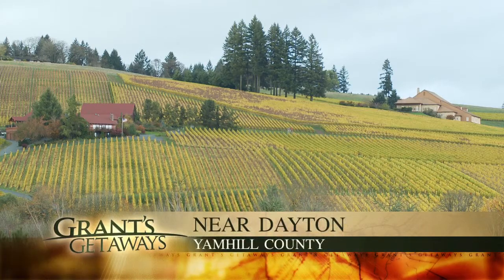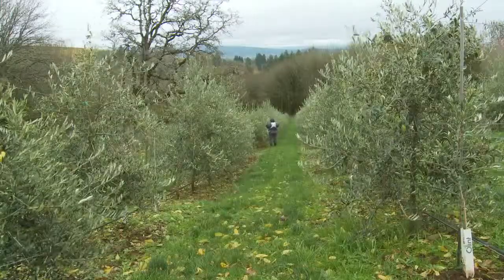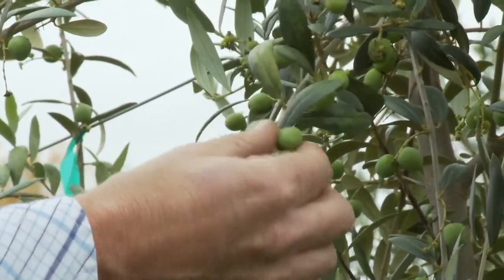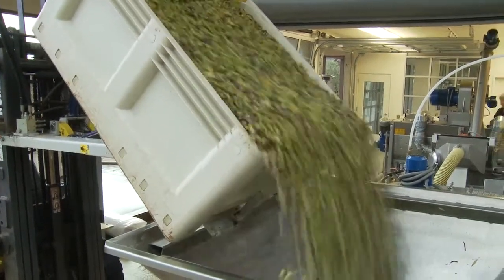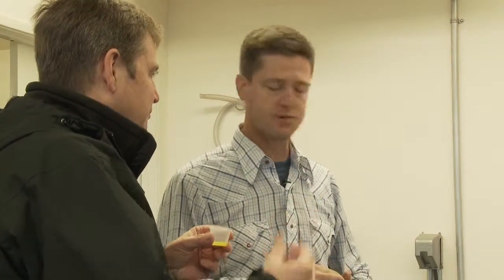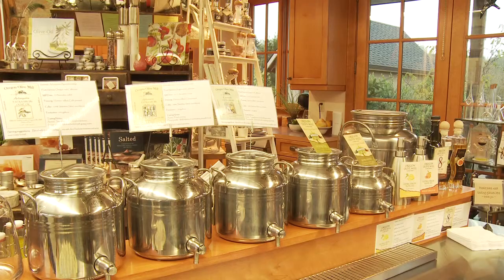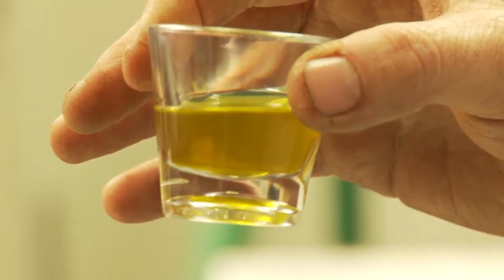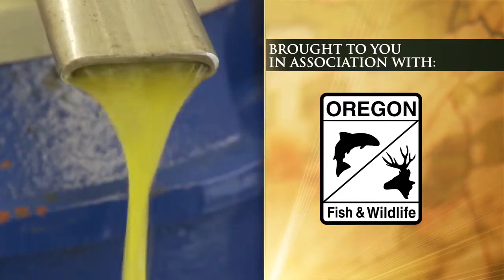Grant's Getaways: Oregon's Olives and Oil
Oregon's "other crop?"  It's not wine grapes, but olives -- that are grown and milled and processed to make olive oil!  Located in the Yamhill County's Dundee Hills, the center of the Oregon's Pinot Noir universe, there is another crop is taking root. We explore Oregon's Olive country and learn how the "fruit" of the tree is transformed into domestic Oregon Olive oil.